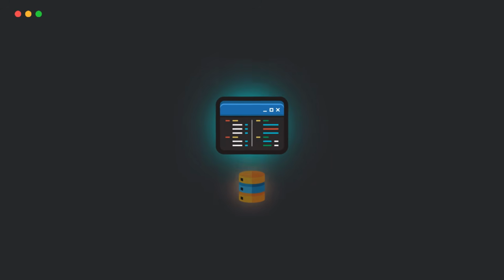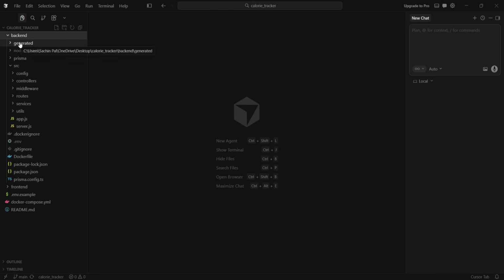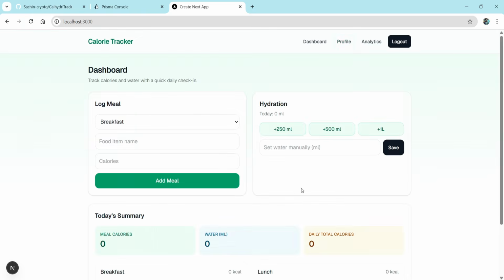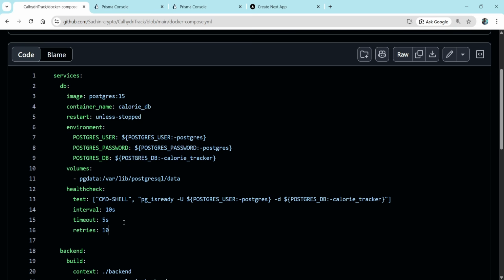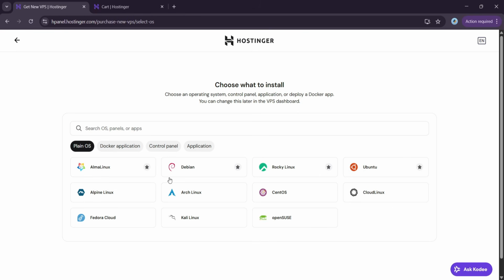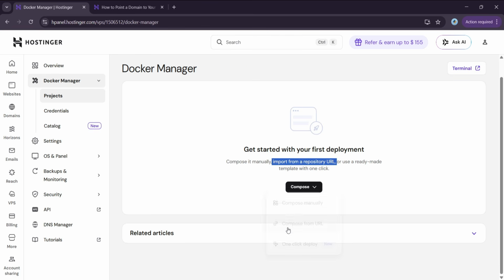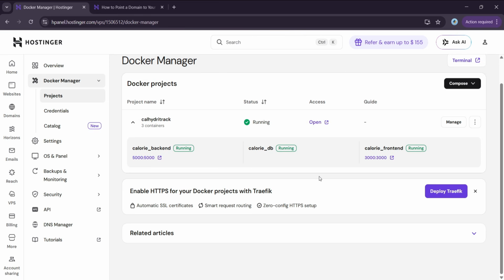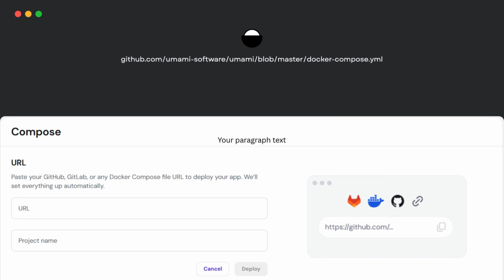Deploying an app on VPS in 2 minutes...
Works on localhost. Breaks in production. Sound familiar?

In this video, I'm taking a full stack app — Frontend, Node backend, PostgreSQL database — and deploying it live on Hostinger VPS. No complicated setup, no SSH nightmares. Just a docker-compose file and a URL.